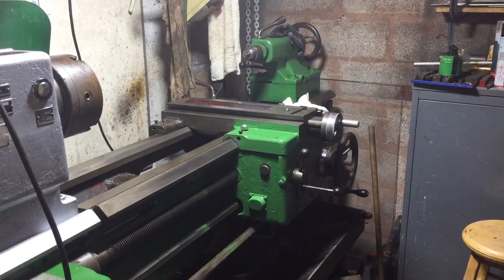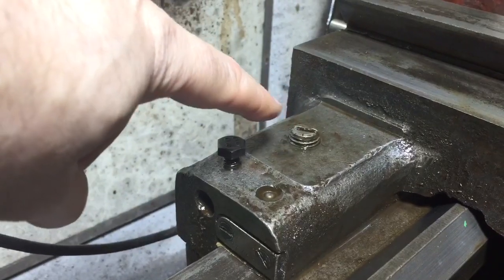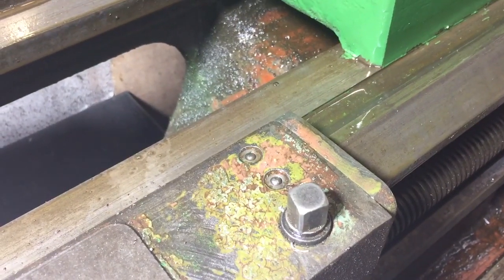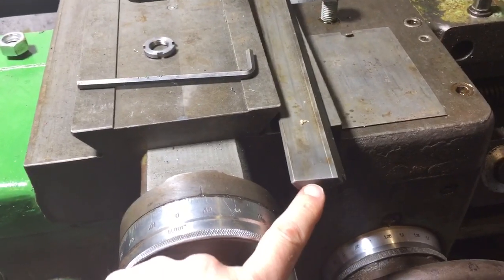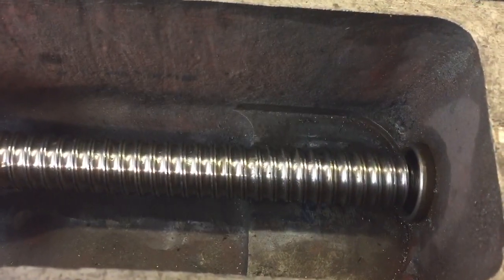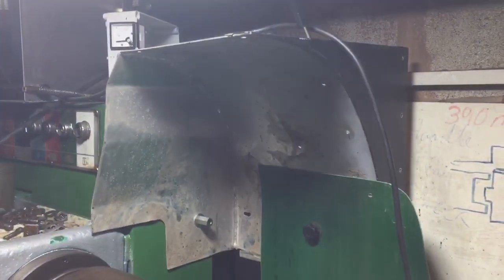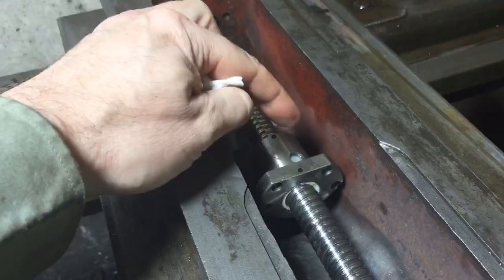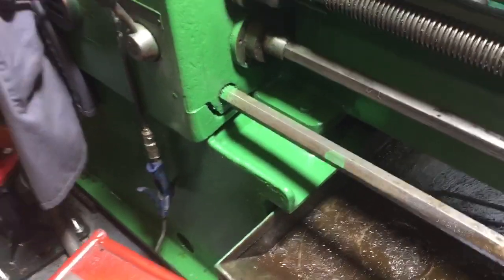lathe Vlog 3 - The greenening!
Much of the same, but the M15 x 1mm nuts have arrived, so the ball lead screw is now held by the thrust washers.
I’m liking the extra factory options on it :o)